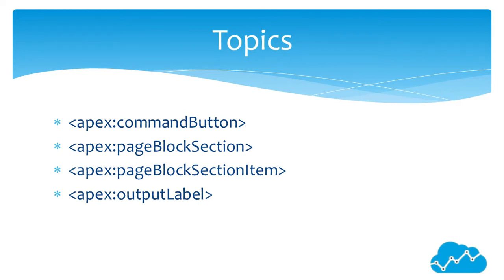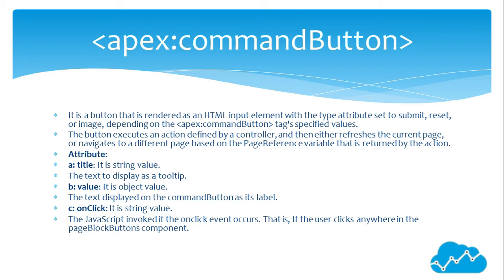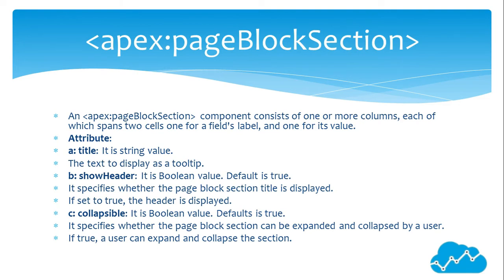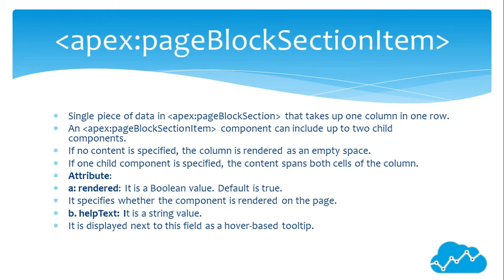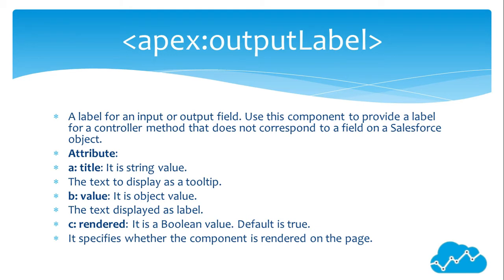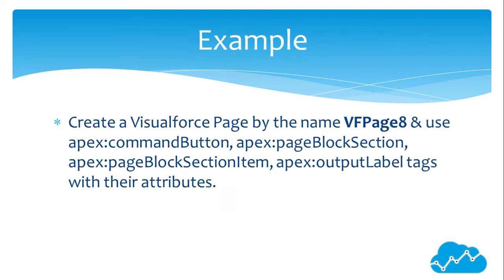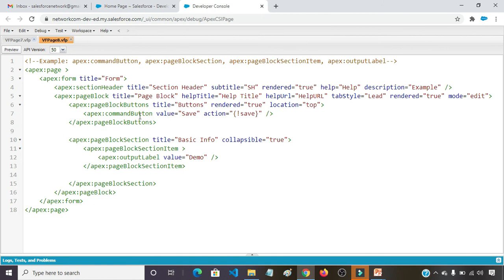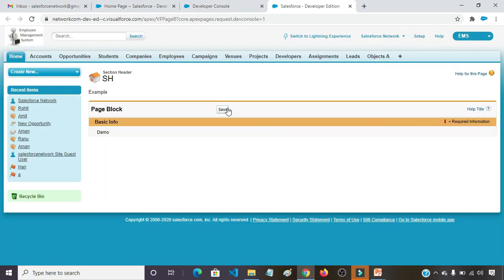apex:commandButton, apex:pageBlockSection, apex:pageBlockSectionItem, apex:outputLabel Salesforce.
Hello Friends,

In this video we are going to see about apex:commandButton, apex:pageBlockSection, apex:pageBlockSectionItem, apex:outputLabel in Salesforce.